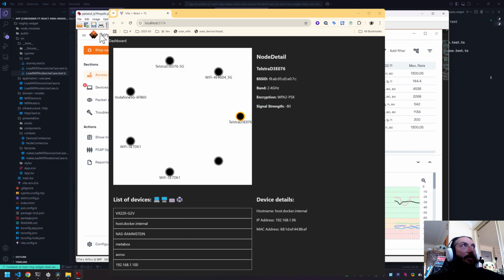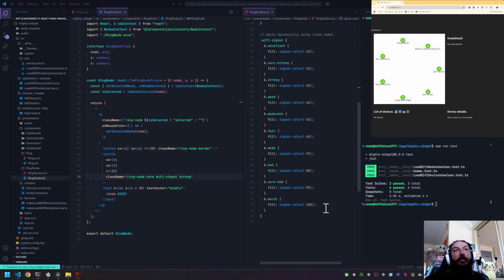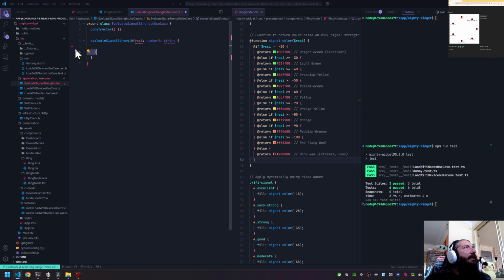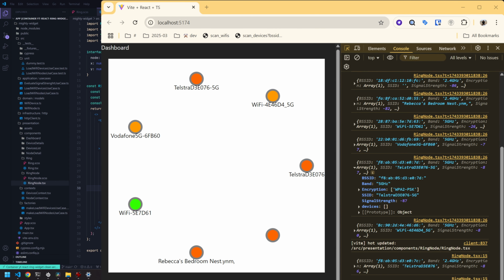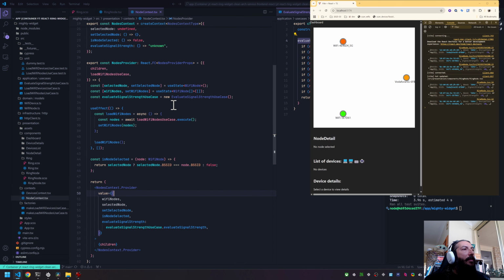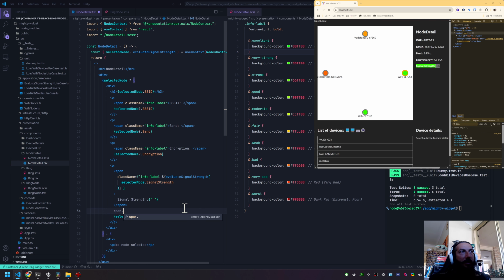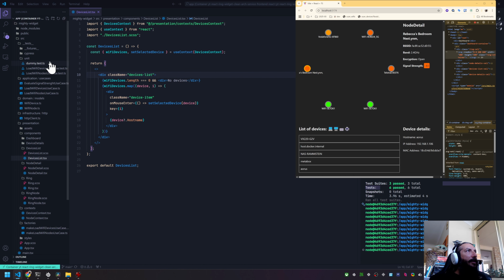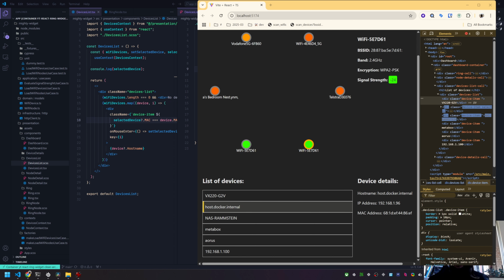React 19 Clean Architecture Tutorial - Wifi Ring - (15/21) Improving UI & CSS Look and Feel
🎨 Refining the User Experience
We enhance UI components and improve styling with CSS/SVG animations.